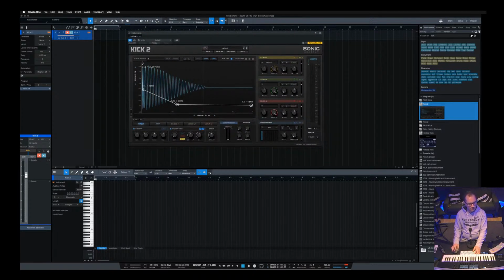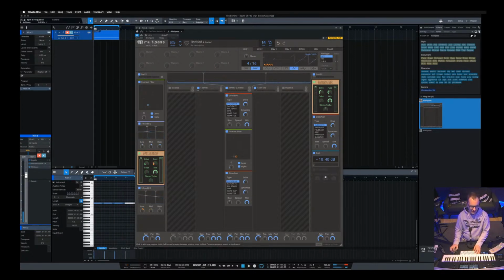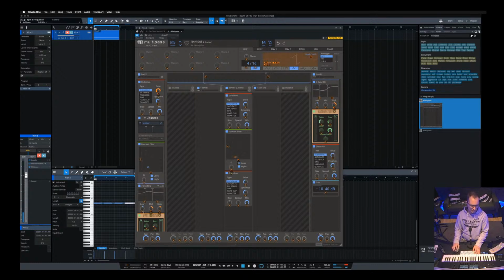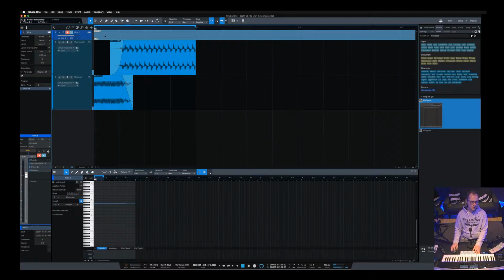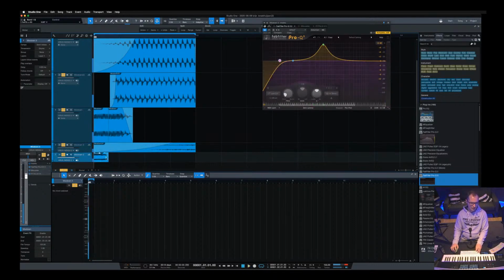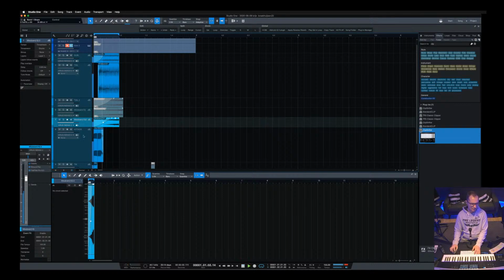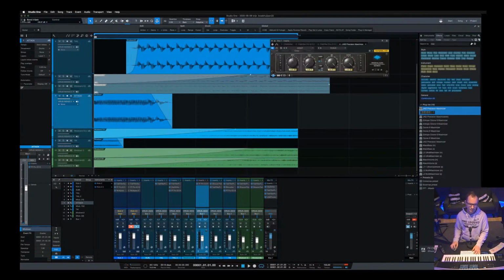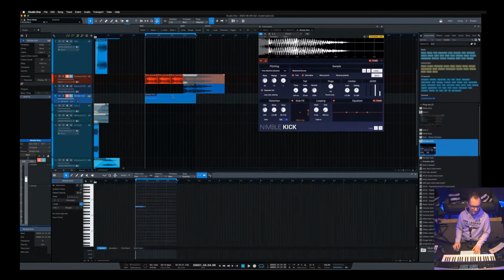Degos & Re-Done | Production Livestream | Making kicks part 1